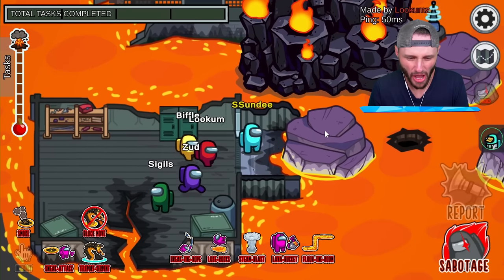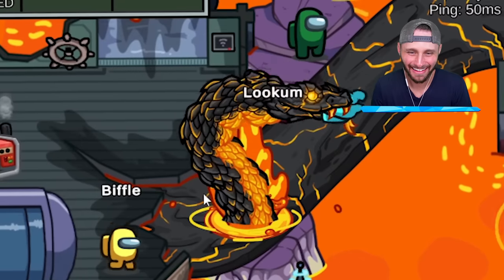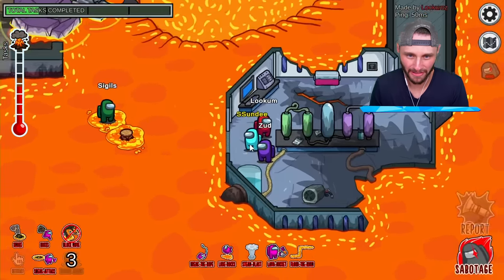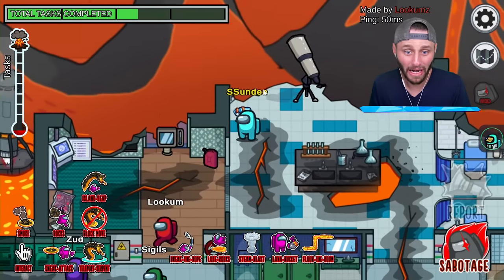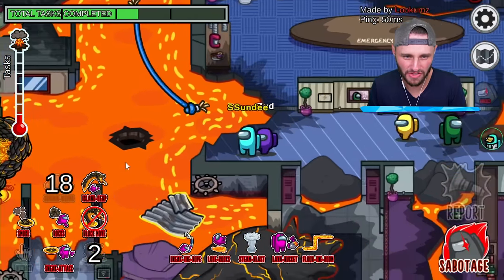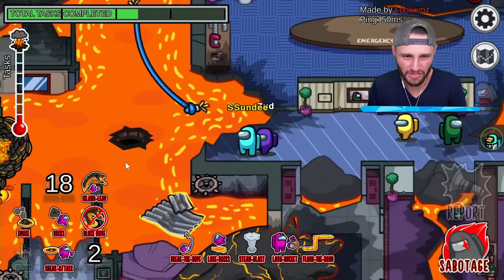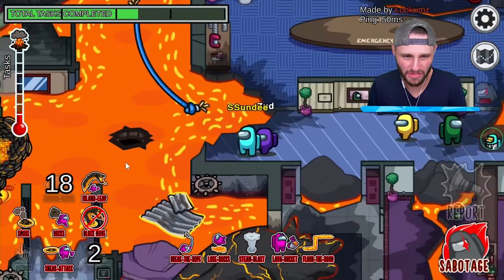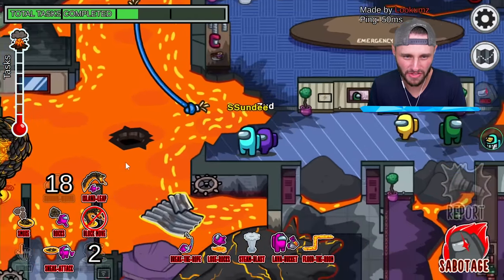Floor is Lava in Among Us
We play the Floor Is Lava mod in Among Us

Mod by @Lookumz